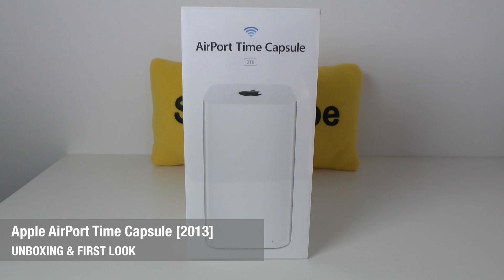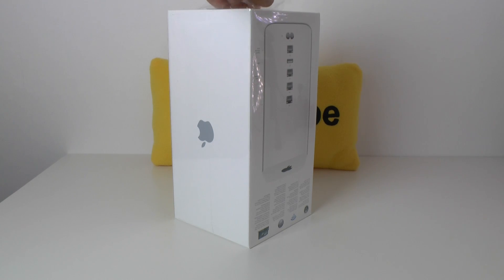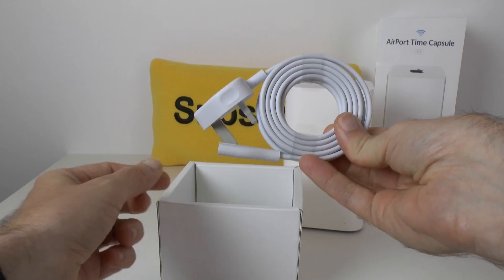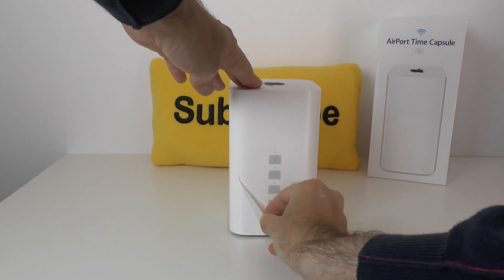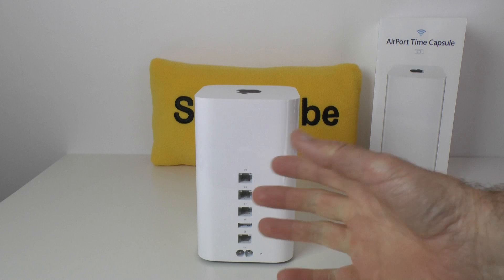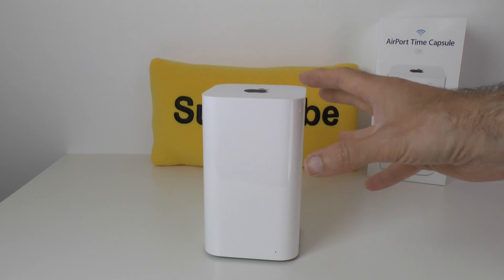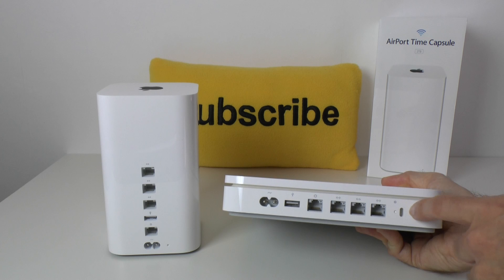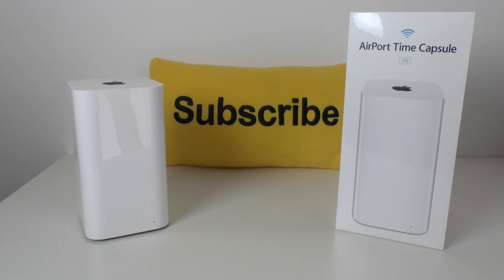Apple AirPort Time Capsule 2013 Unboxing & First Look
Apple AirPort Time Capsule 2013 Unboxing & First Look ... check out the latest 2013 Time Capsule ... awesome 802.11ac wireless plus a hard drive to backup and share your files.